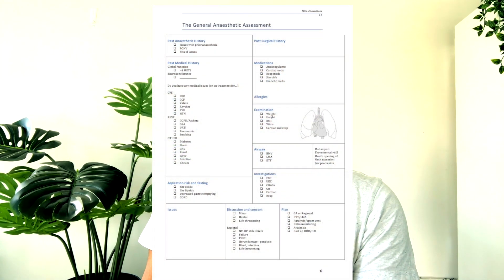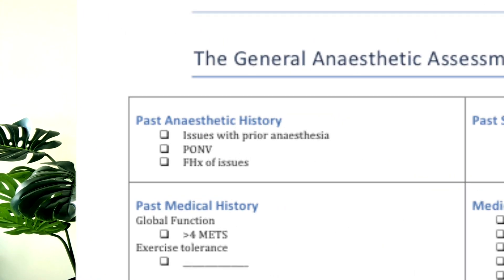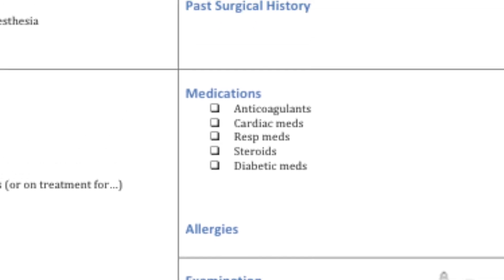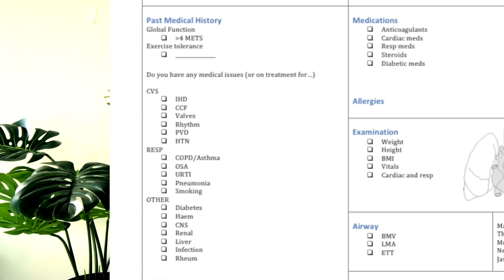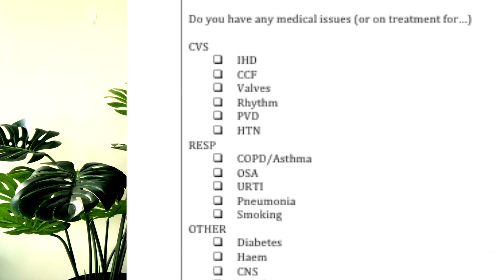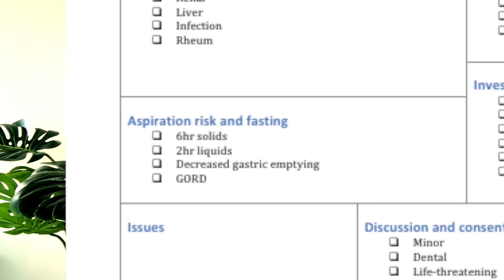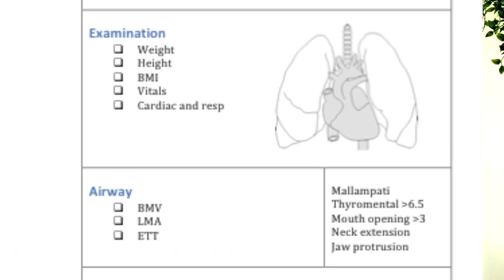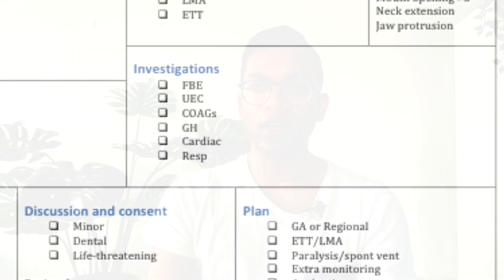the anaesthesia assessment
Here's a little intro about the anaesthesia assessment.

I'll go into more detail in future videos.

Here are is a link to the assessment proforma

and sign up to the ABCs of Anaesthesia facebook group for other content good luck!